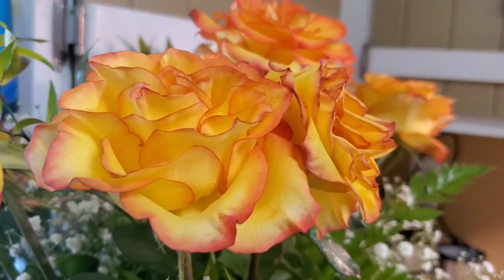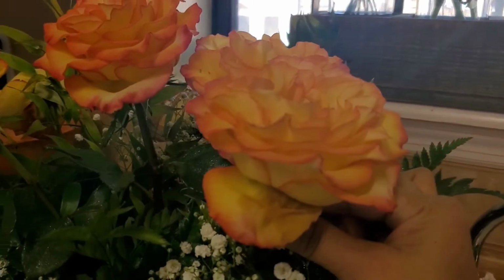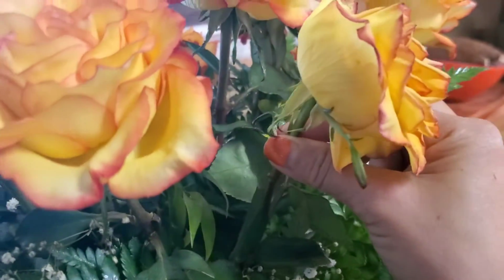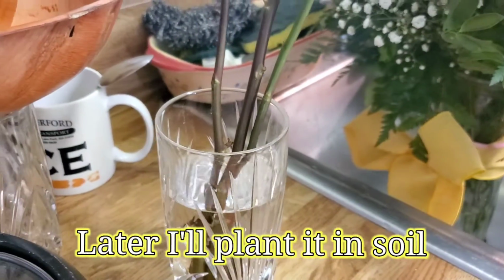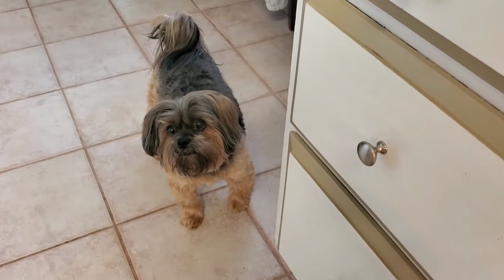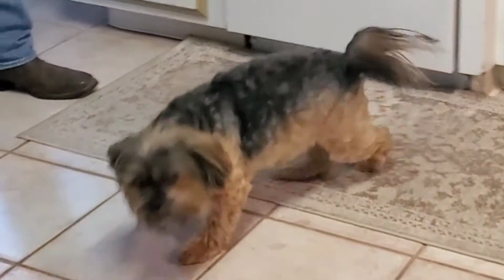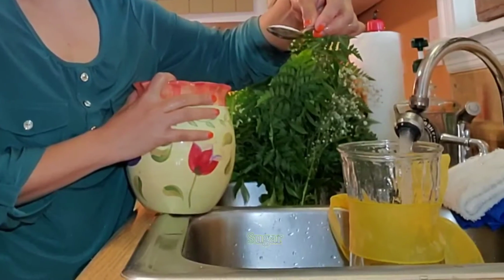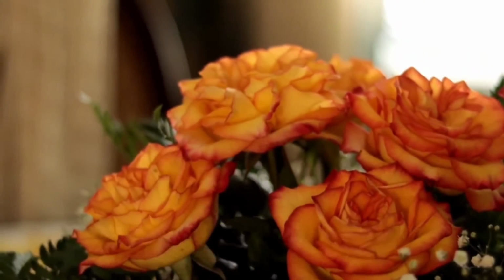GUSTO KO SYA FOREVER GANITO / CAN I SAVE THIS ROSE? / RUTHERFORD VLOG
Ang mahal ng mga bilihin ngayon! Trying to revibe this beautiful flower 😍 to last longer in a vase